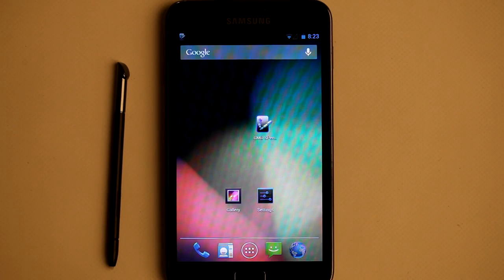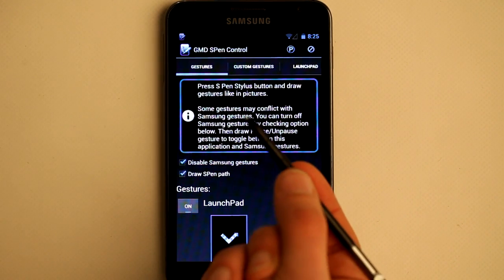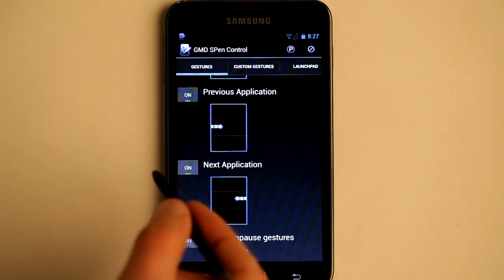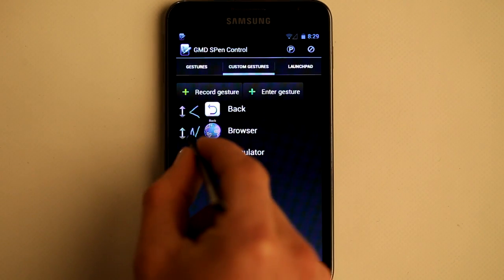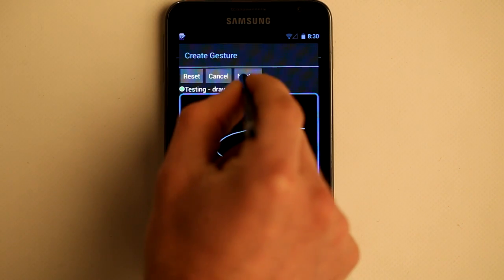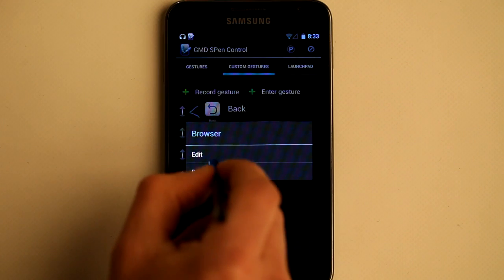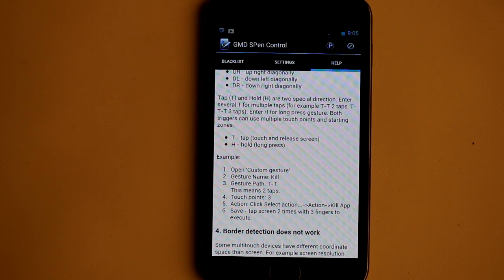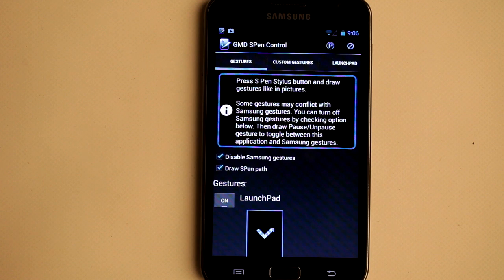GMD SPen Control application (Samsung Note, Note 2, Note 10.1)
This is presentation of GMD SPen Control application. It allows you to control you Samsung Note device using S Pen stylus gestures.